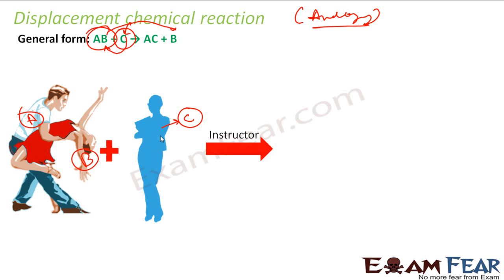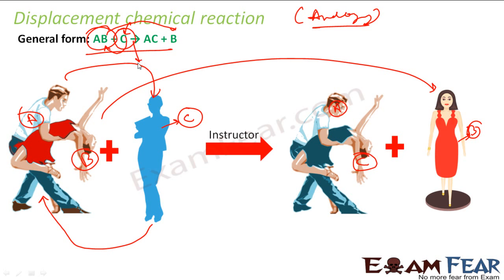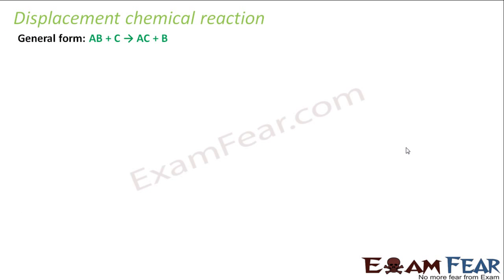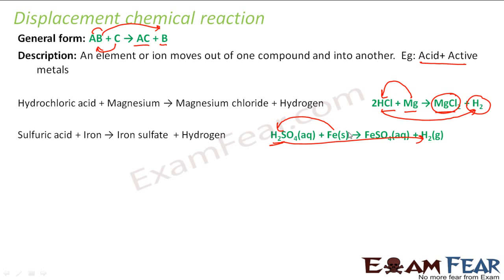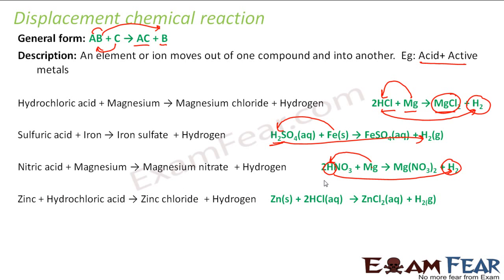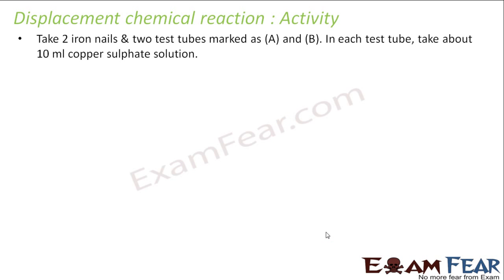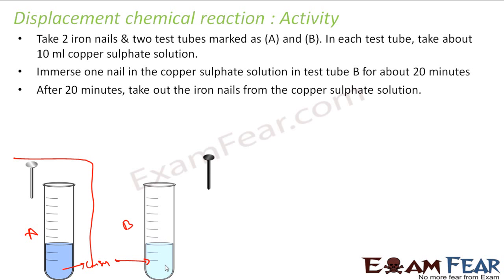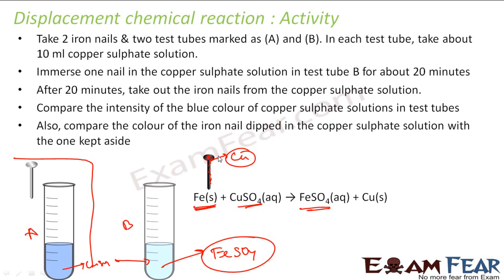Chemistry Chemical Reaction part 9 Displacement reaction CBSE class 10 X1